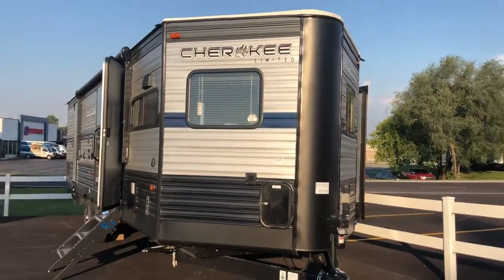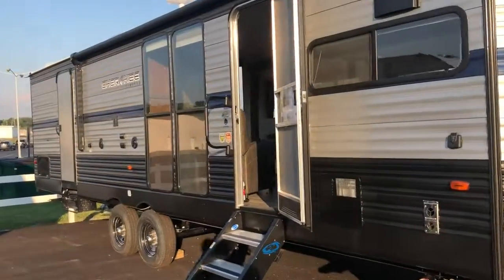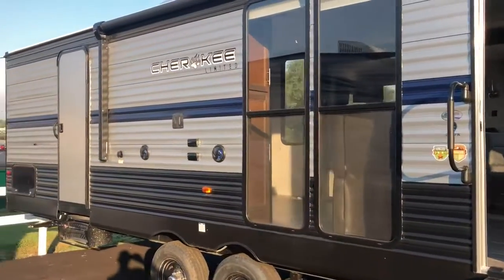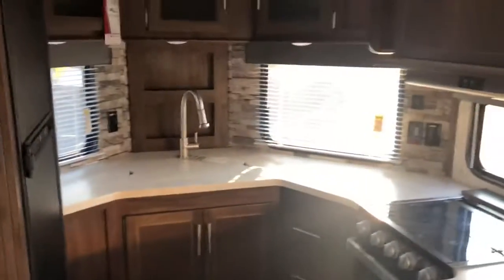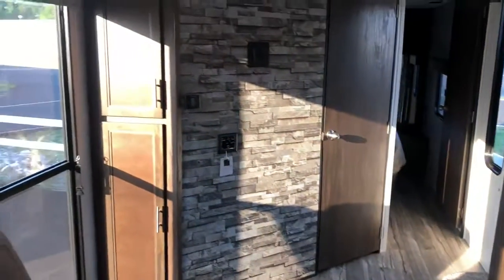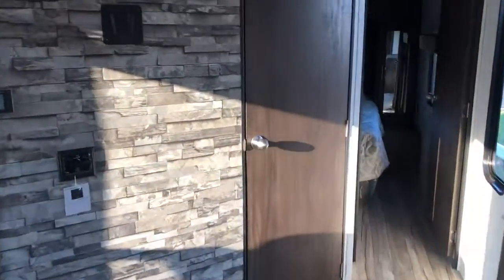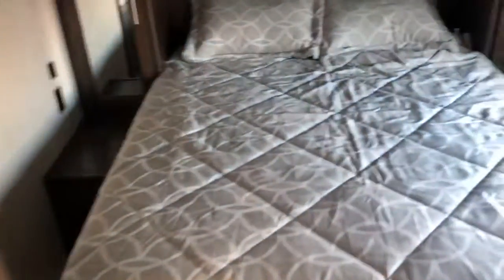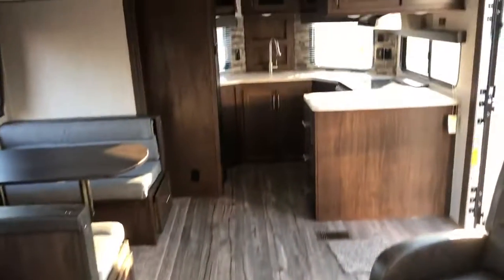2019 Forest River Cherokee 274VFK Travel Trailer, Tri State RV